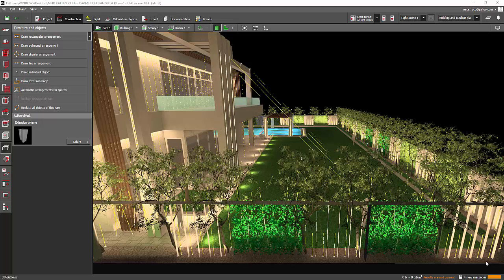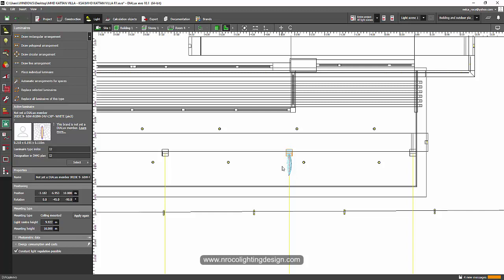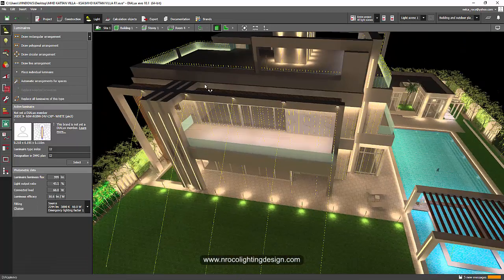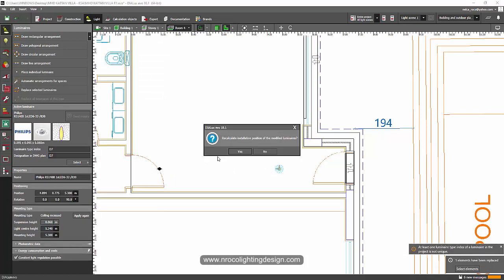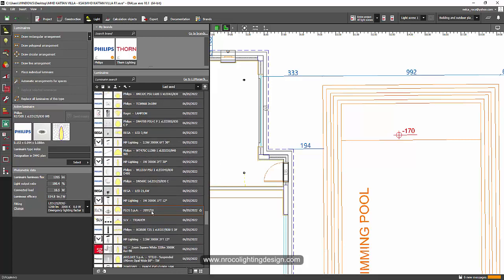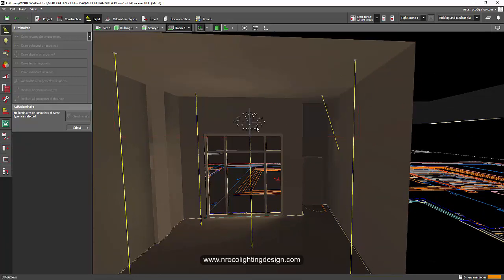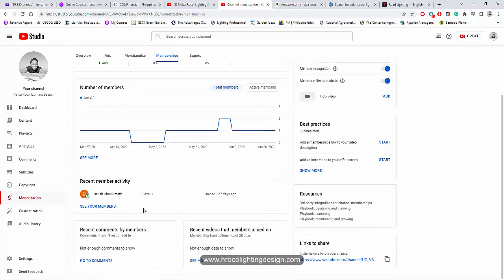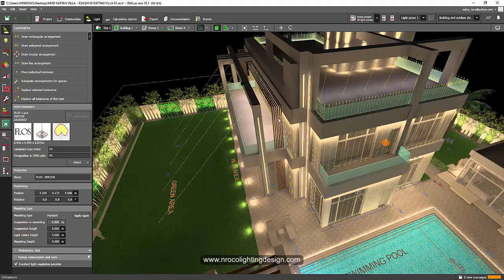Can we change one luminaire in the group in Dialux evo?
In this video, you will learn how to change one luminaire in the group and/or add one or more new luminaires in the group using Dialux evo software.

Enjoy learning!